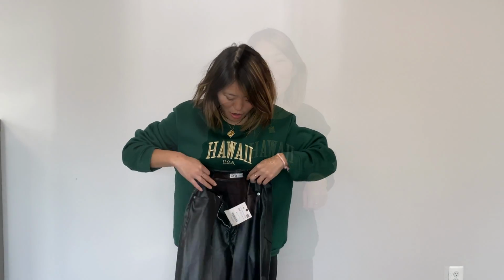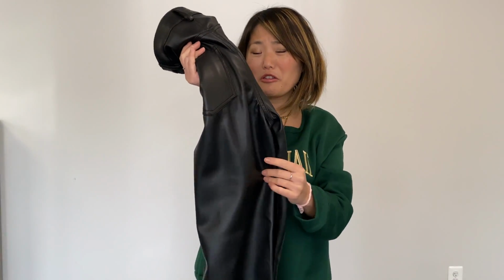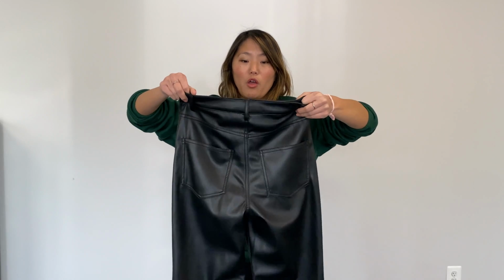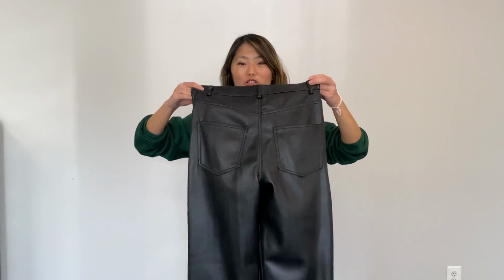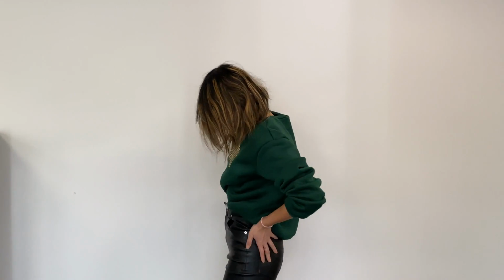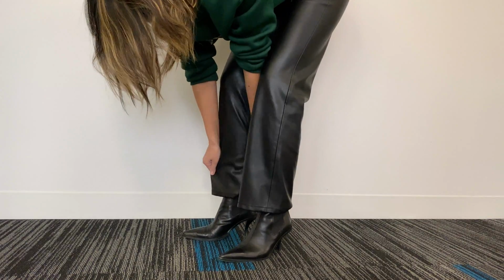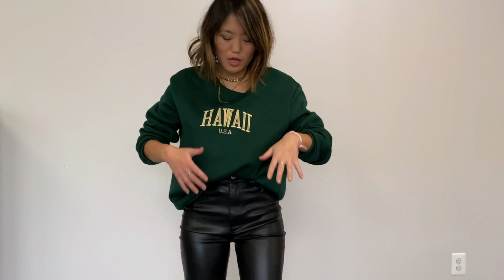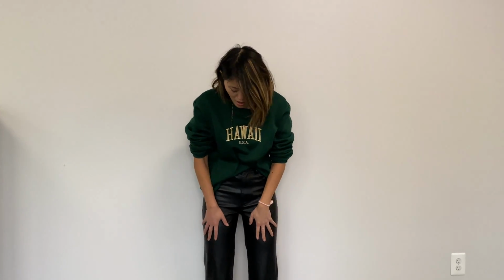ARITZIA Melina Pants Dupe - Exact Vegan Leather Pants from Aritzia for $50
The best dupe of the Aritzia Leather Pants that are all over TikTok.  These dupes of the famous Melina Pants are perfection.

I'm 5"4 and wearing a size 2 with just a bit of room in the waist.  I've linked the dupe in this video and other dupes of the Melina I found below:

In Brown